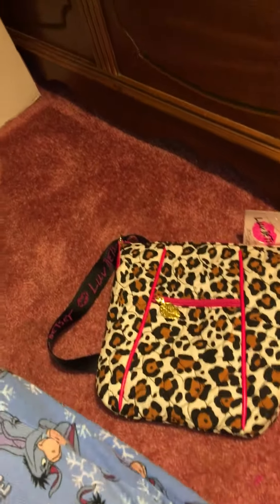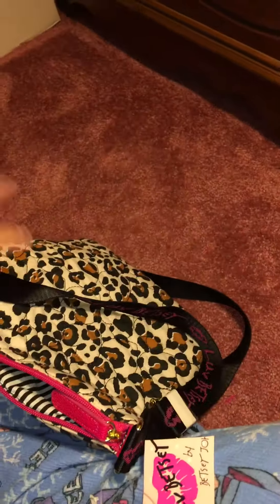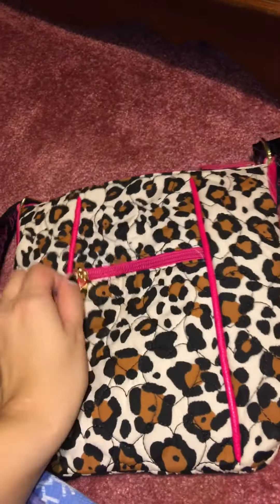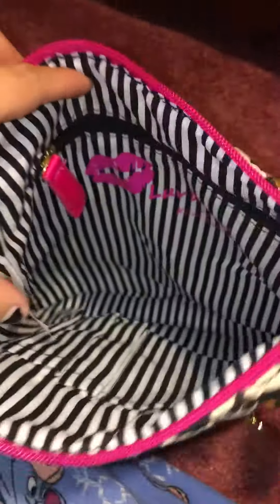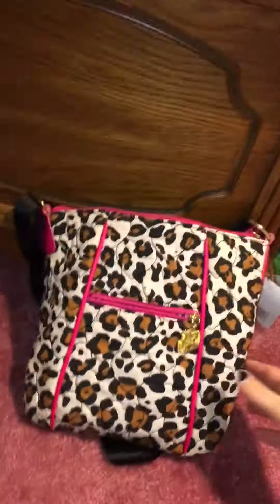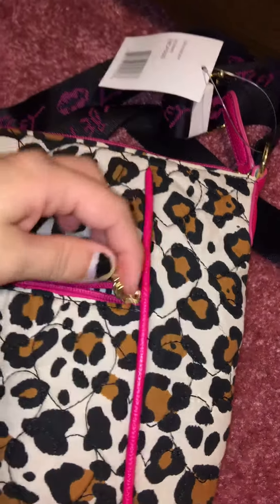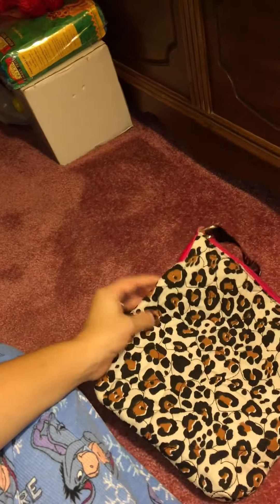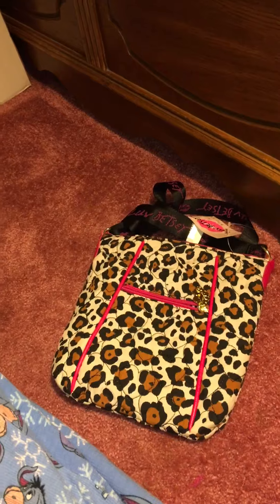Betsey Johnsons cross body 👛